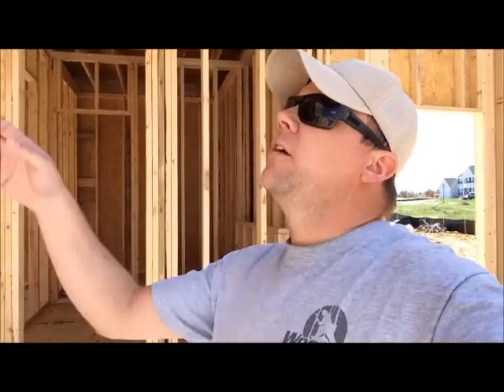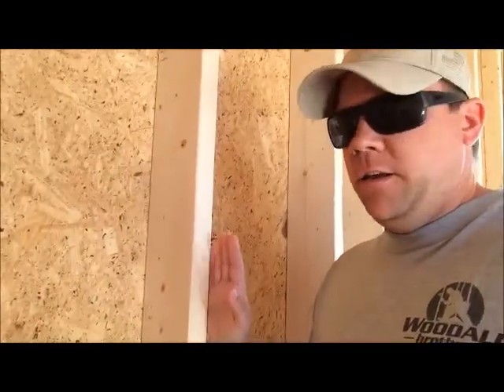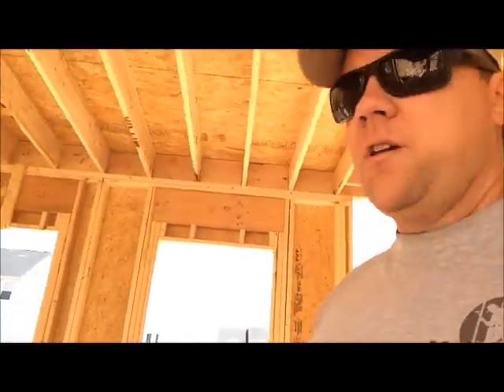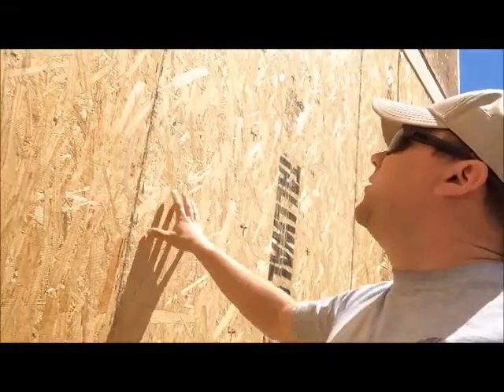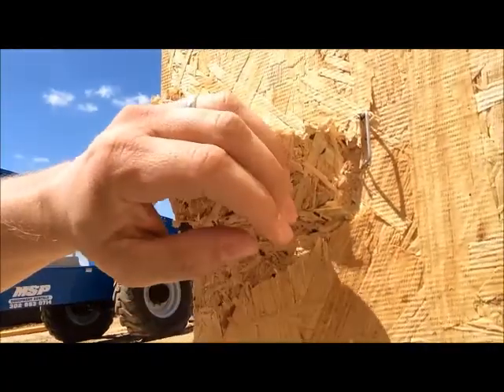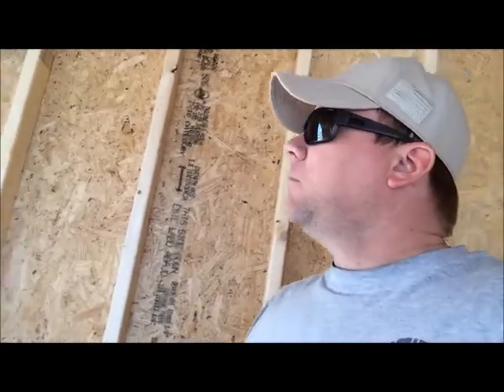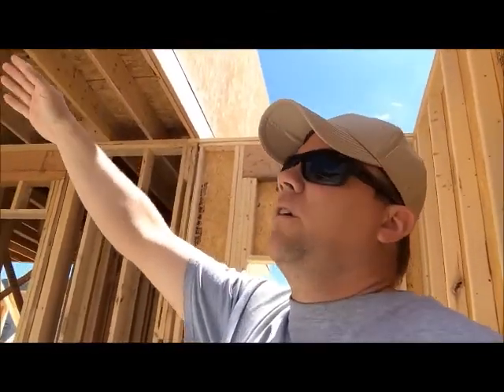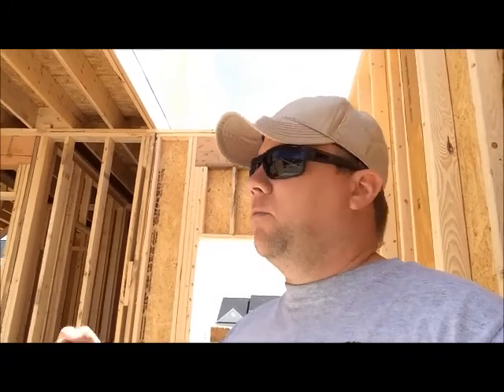House of Jeff - Day 46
Second floor framing